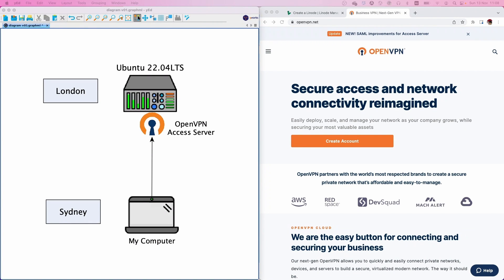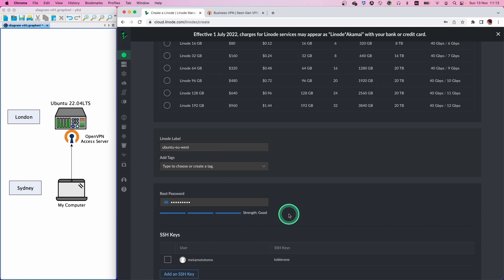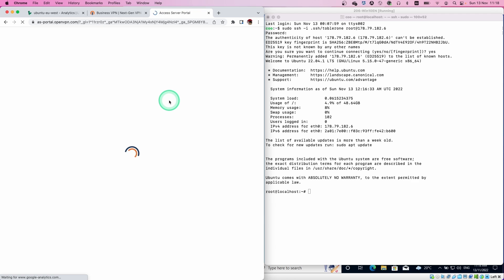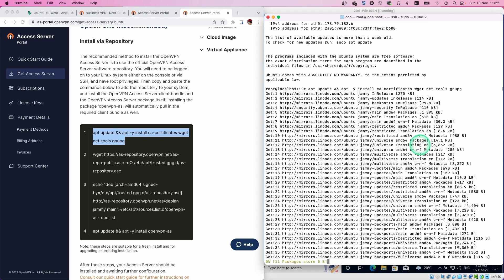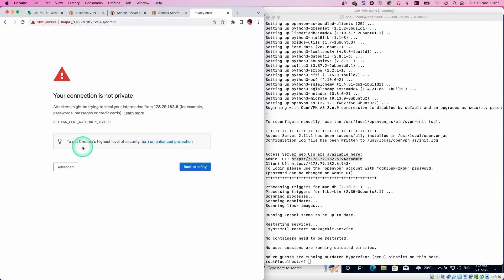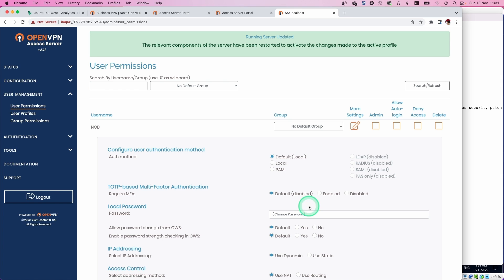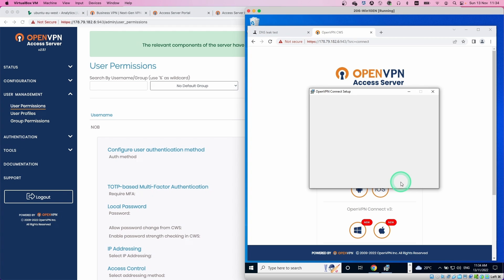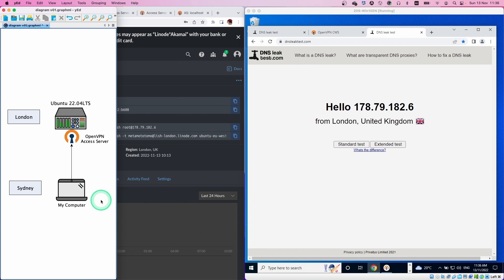OpenVPN (Access Server) in Ubuntu 22.04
Blog page on this topic